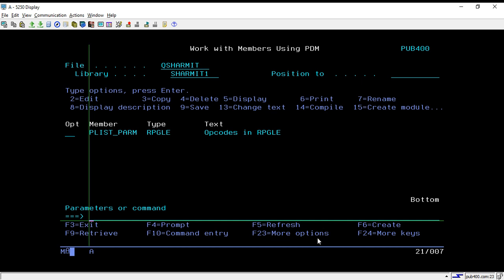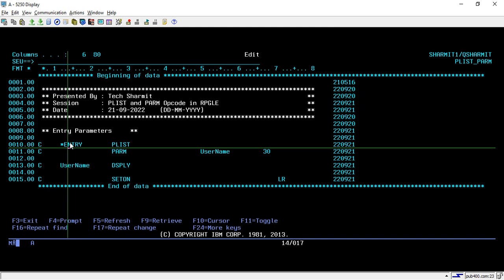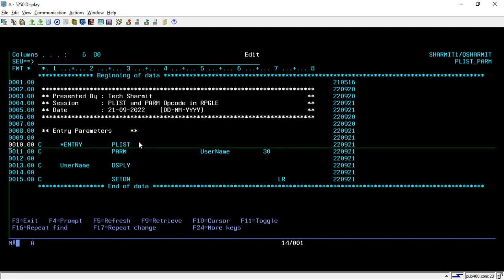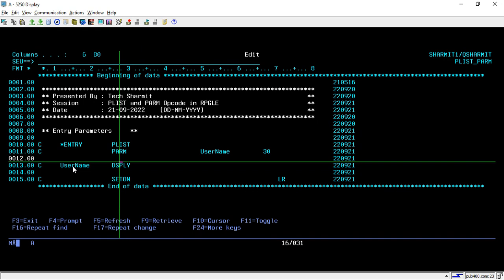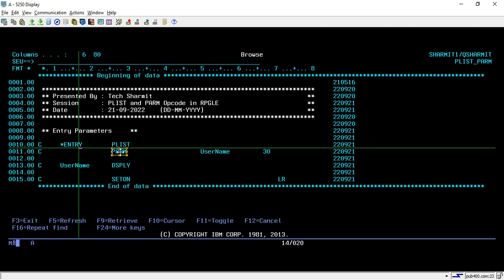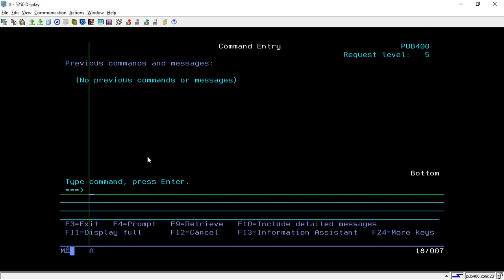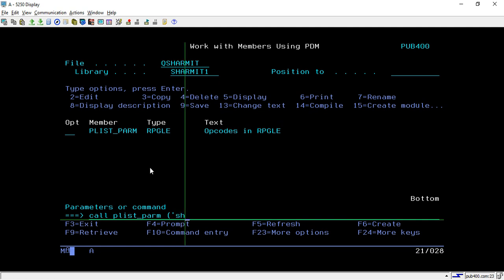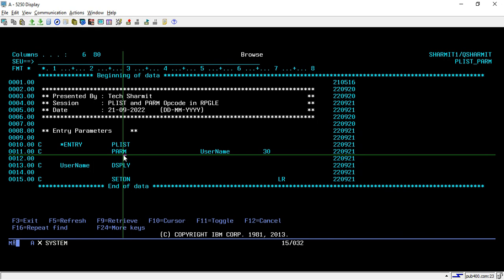IBMi (AS400) Call program using PLIST | as400 tutorial for beginner | Opcode in rpgle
1.  Use of PLIST opcode.
2.  Use of PARM opcode.
3.  Use of *Entry